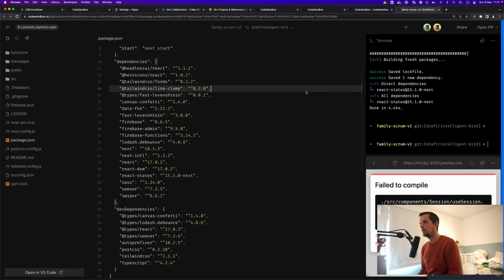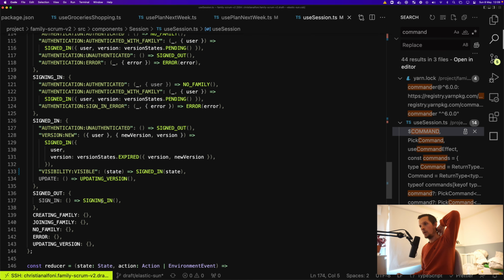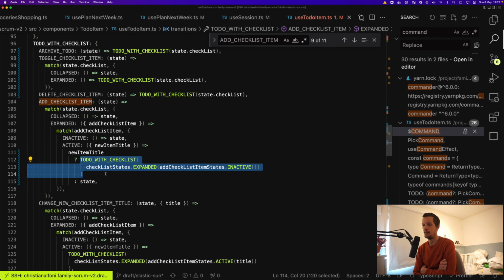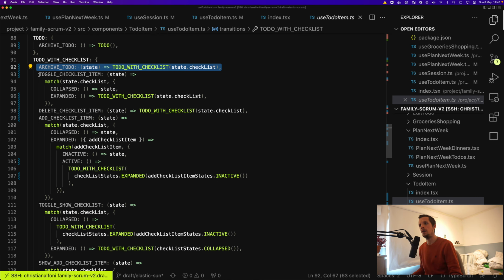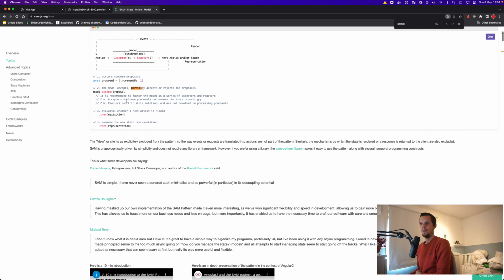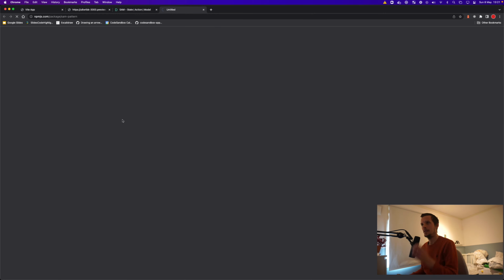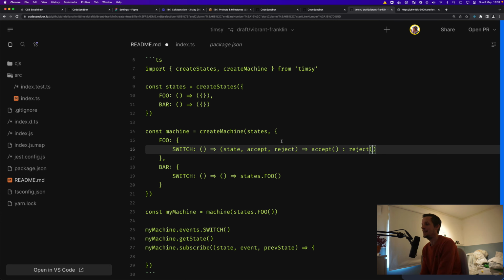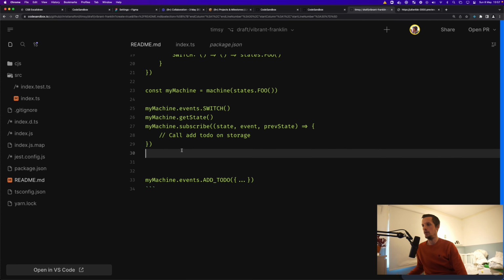CodeSandbox Projects - Wrapping up useTransitionEffect and meet "timsy"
Replaced commands with useTransitionEffect, wrapping it up and looking at "timsy"